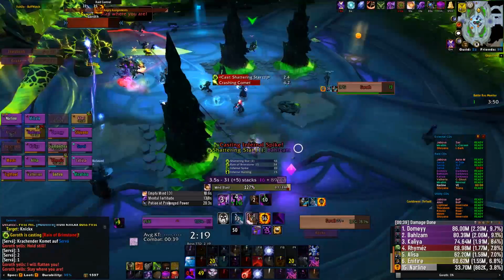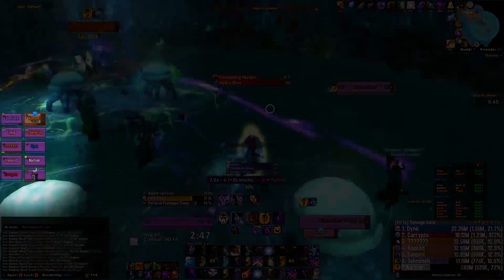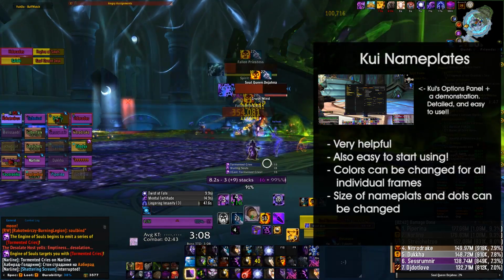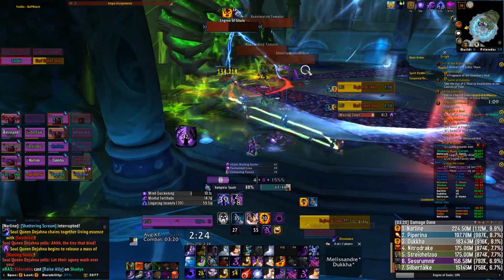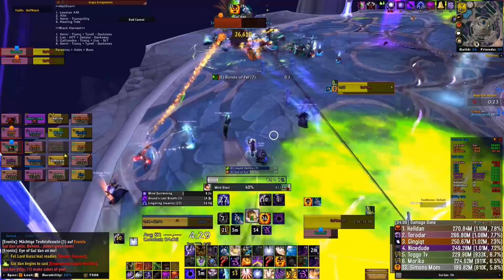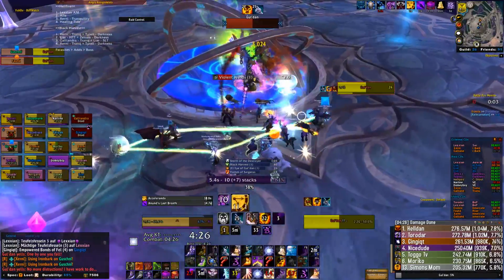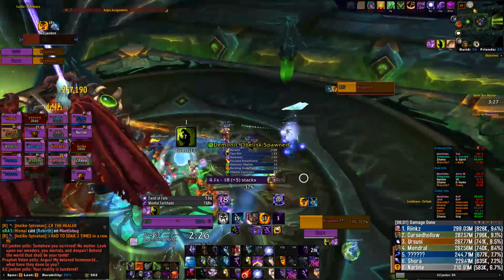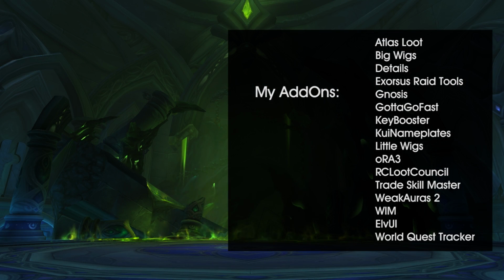My Interface! (All AddOns in Detail, Patch 7.3)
▼Hey friends! Here is my Interface, which I currently use! Legion's Patch 7.2.5▼

The WeakAuras are not my own!